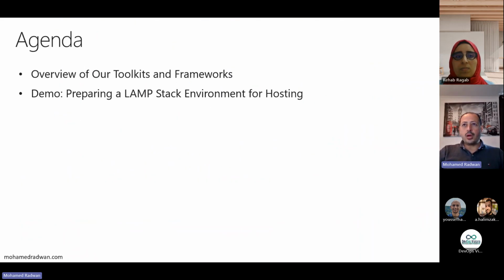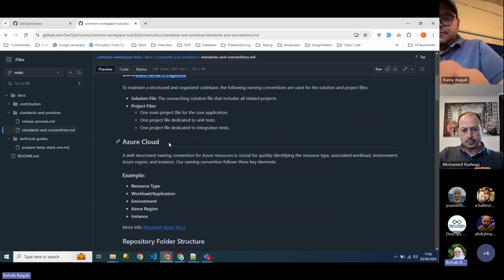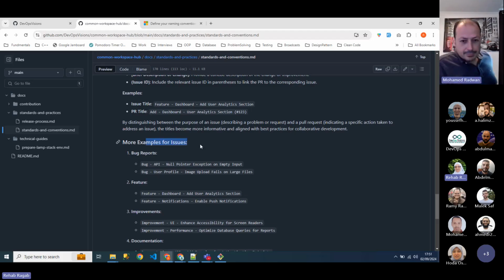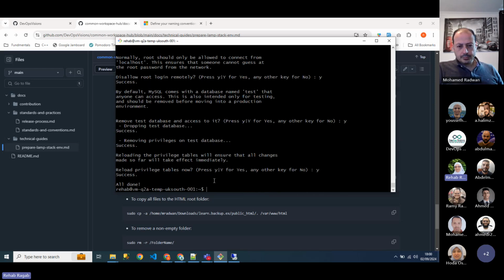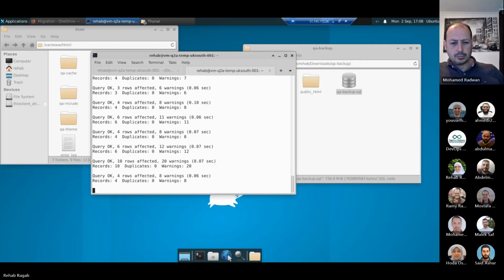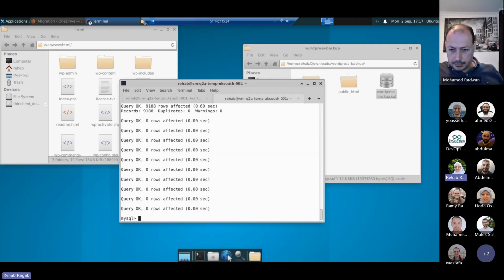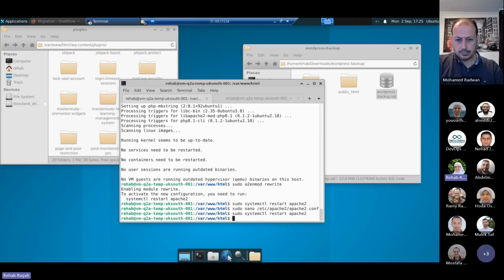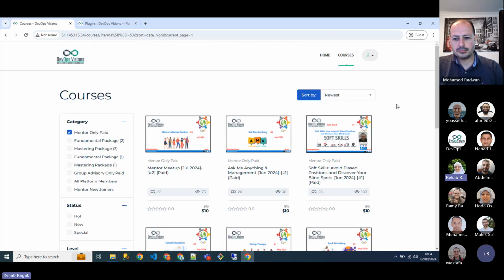Deploying Q2A & WordPress on Azure VM Hands On Session